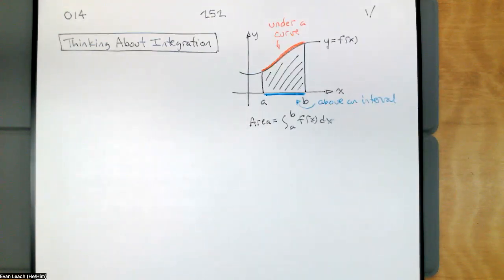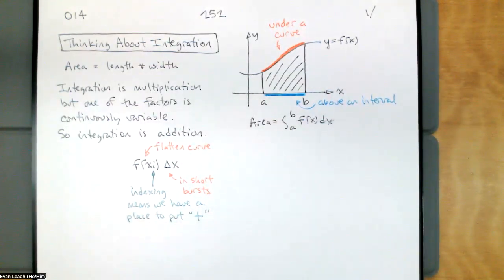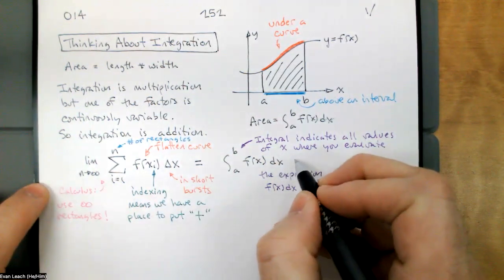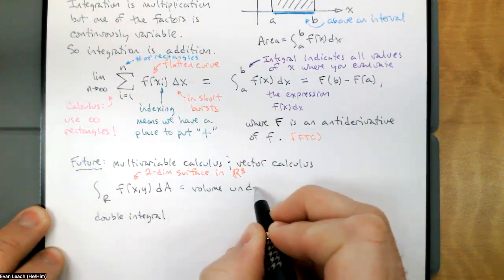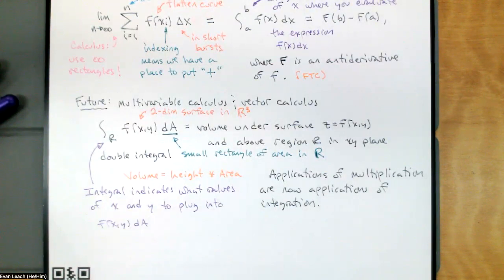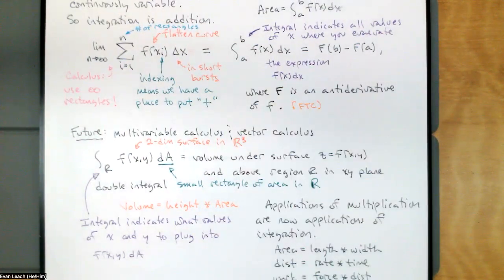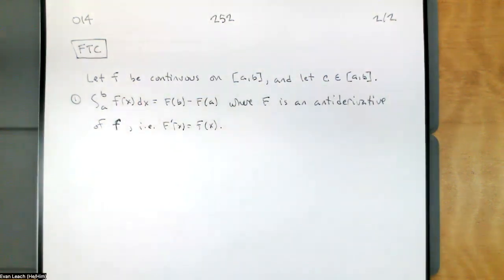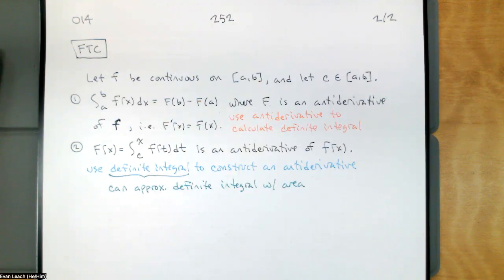252.014.1 Reading Definite Integrals and the FTC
In this video, we remind ourselves how to read definite integrals and we remind ourselves about what the Fundamental Theorem of Calculus is telling us.